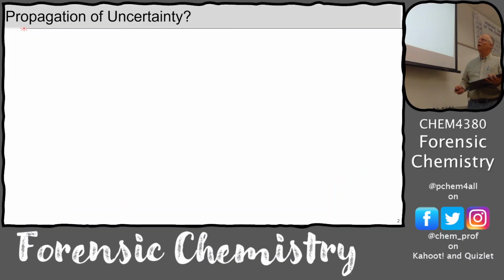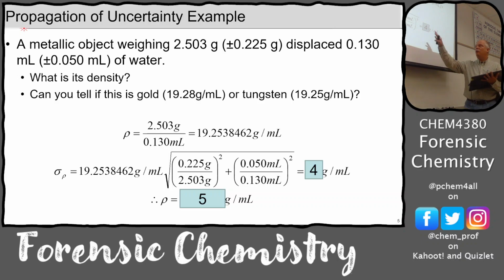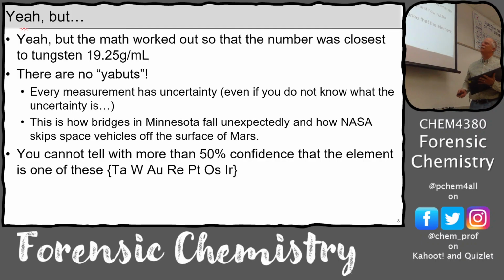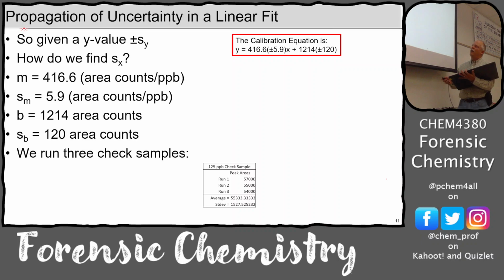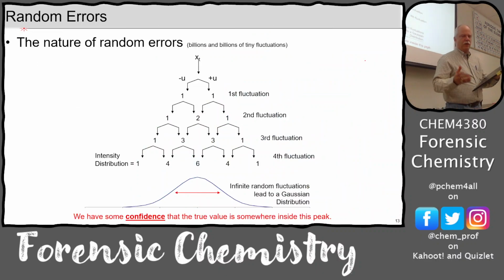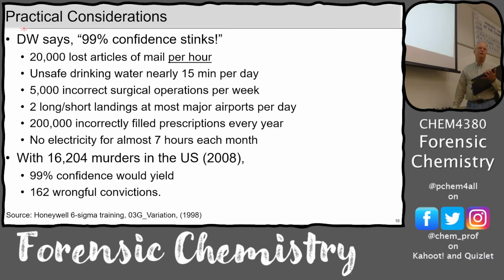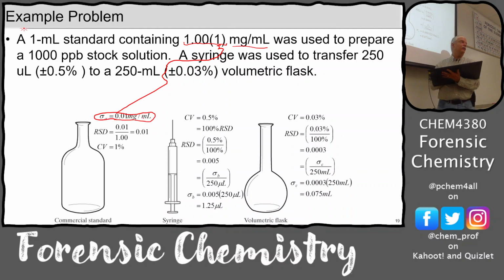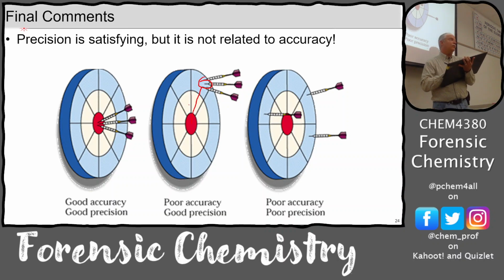Confidence Intervals and Propagation of Uncertainty 4380 2023 Lecture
DW covers the following topics:
* Propagation of uncertainty
* Uncertainty propagation in a linear calibration model
* What 95% confidence allows
* How to avoid catastrophic results when operating at 95% confidence
* Specific example of a dilution with a range of uncertainty reporting practices